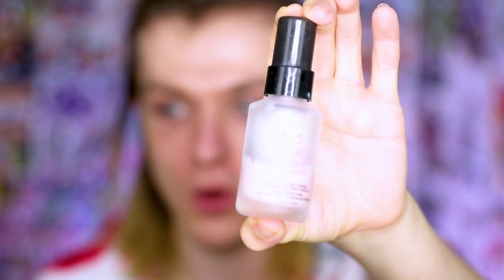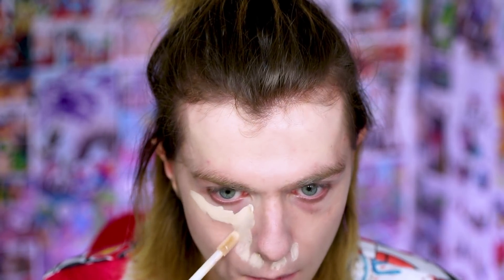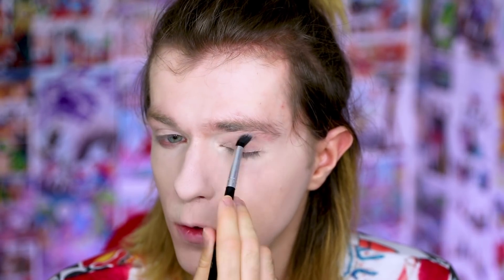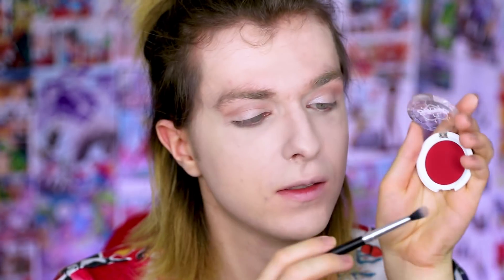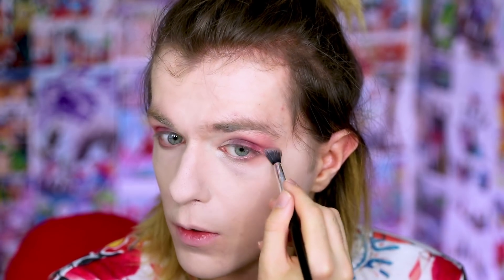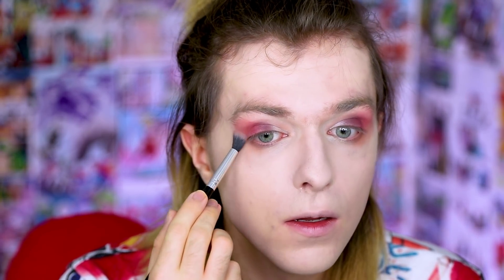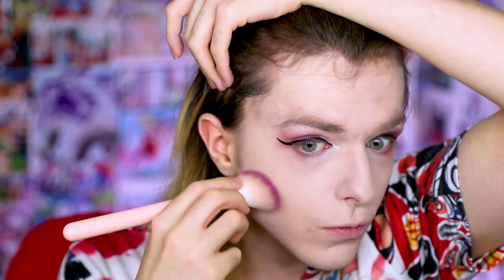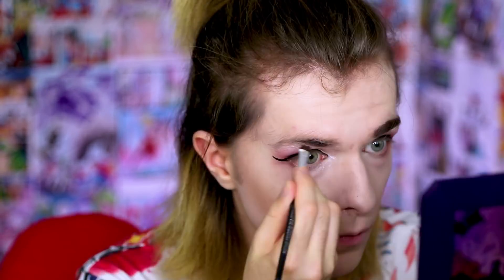SUGARPILL BRAND REVIEW - ARE THEY WORTH THE HYPE!?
Today on the show it's a brand review of Sugarpill!! I got their eyeshadows and lip colours, as I felt that's what they're most well known for, and it was in my budget!!
Sugarpill is an indie makeup brand owned by Shrinkle, aka Amy Doan, and are known for their pigmented eyeshadows, and long wearing lip colours!

Products Used:
Primer - Touch in Sol: No Poreblem
Foundation - Armani Luminous Silk
Concealer - Tarte Shape Tape
Powder - Urban Decay Deslick + Mac Studio Fix
Eyeshadow Primer - Urban Decay Primer Potion (Anti Ageing)
Eyeshadow - Sugarpill Pressed Eyeshadow
Eyeliner - Kat Von D Tattoo Liner
Liquid Lip - Sugarpill Lip Poison
Contour - Kat Von D